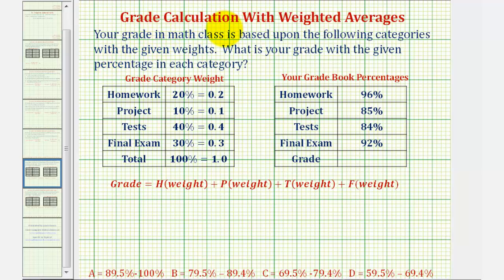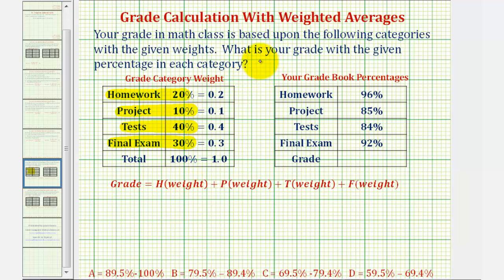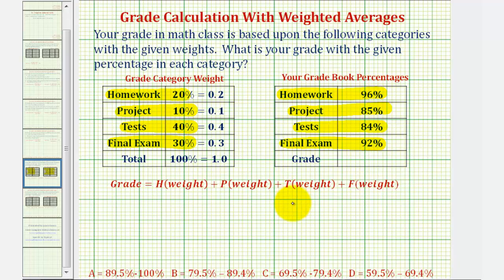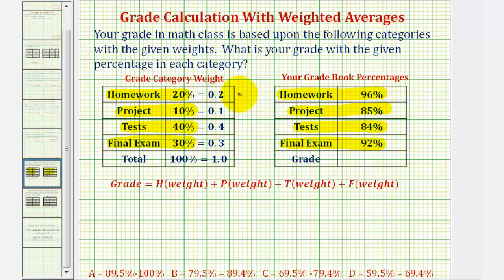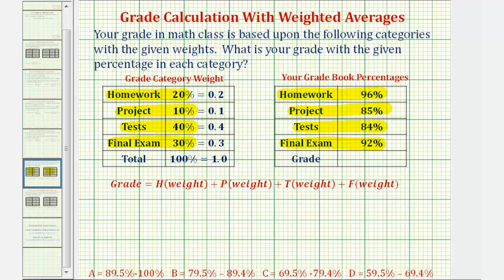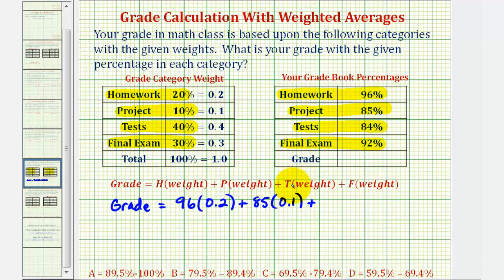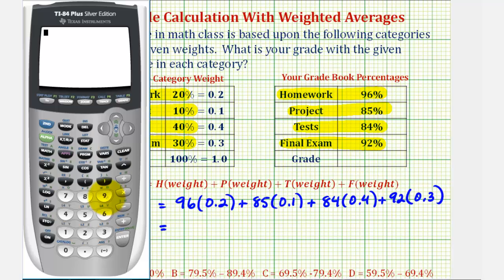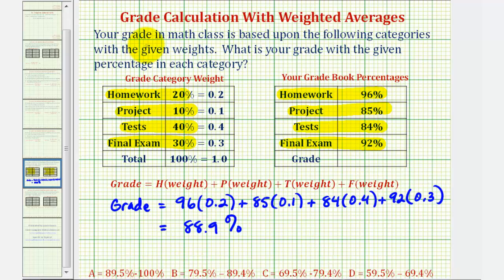Ex: Find a Course Percentage and Grade Using a Weighted Average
This video explains how to find a percentage and grade using a weighted average based upon categories.